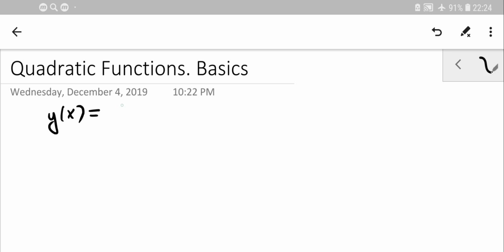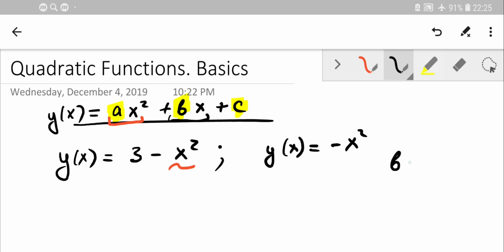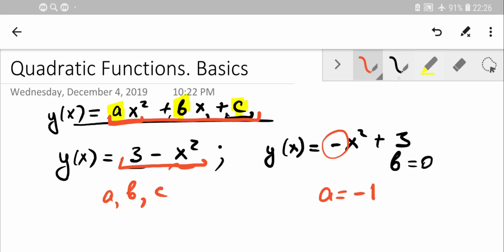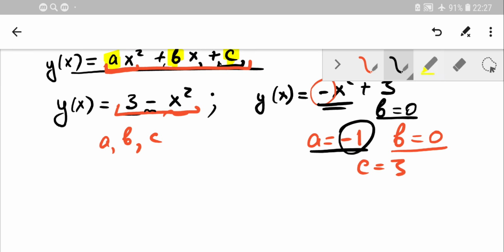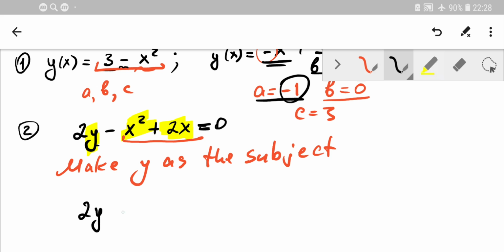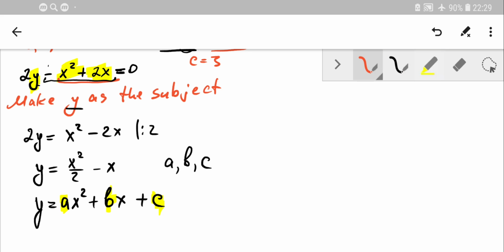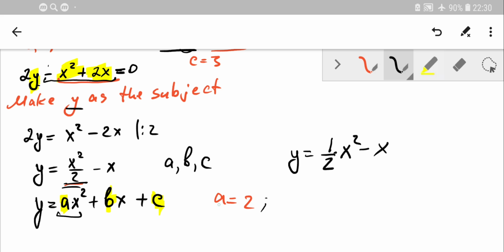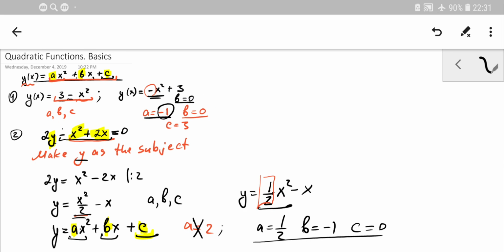GCSE Maths Quadratic functions best explained | Basics part 2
We continue exploring specific type of functions: Quadratic Functions.

In the video we will learn how to identify quadratic functions and how to differ them from other type of functions, so simply how to answer the following question:  Which of the following are quadratic functions ?

 - FINDING x GIVEN y

                 MATH SCIENCE

For optimization